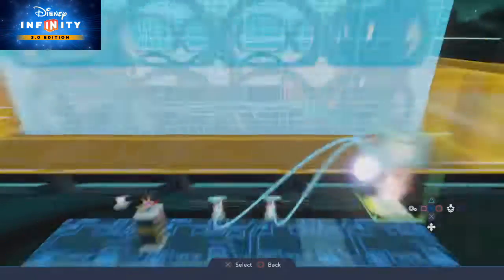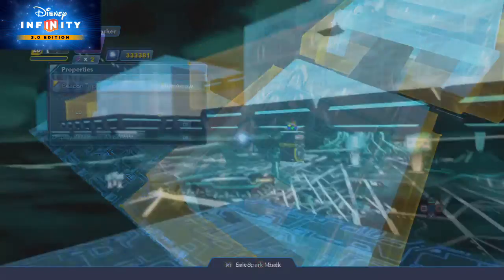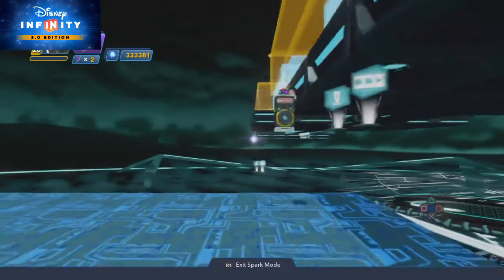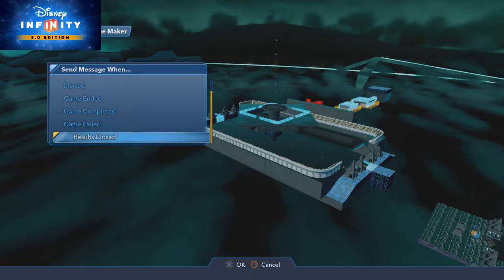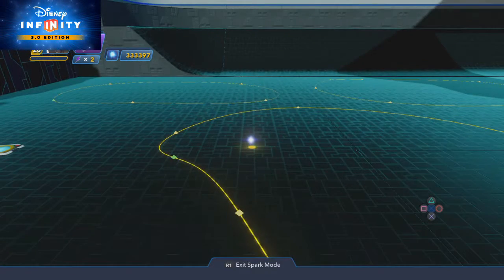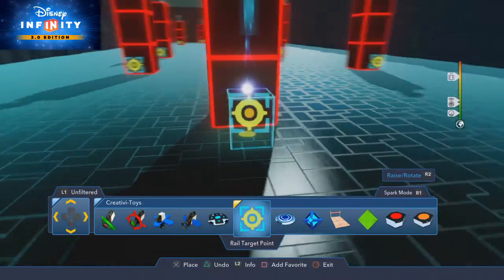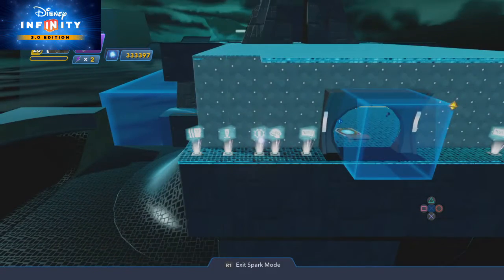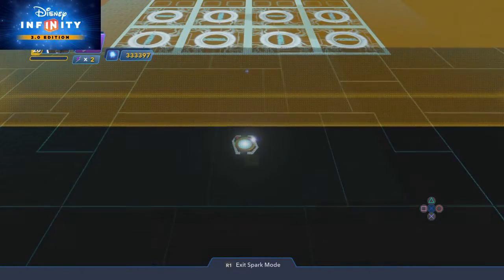Making the Box: Sam Flynn Into The Grid – Part 2 (Gameplay, Paths, Vehicles)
Here's the second and last part of the Making the Box special for the toy box Sam Flynn Into the Grid, in this part we discuss how the gameplay was made using paths, vehicles, enemy generators, replayers and more!